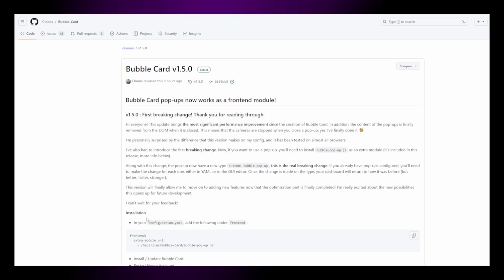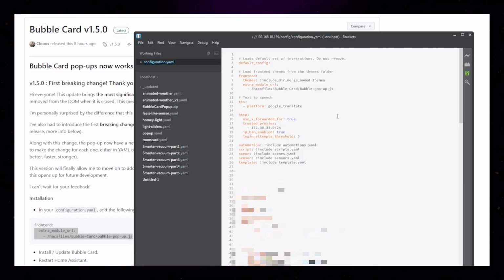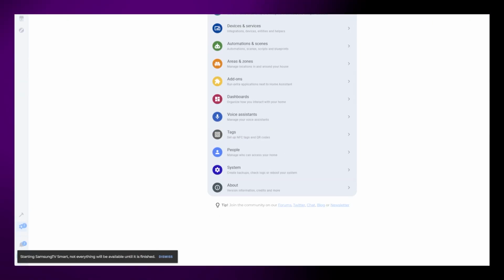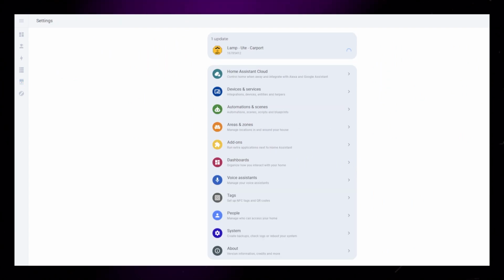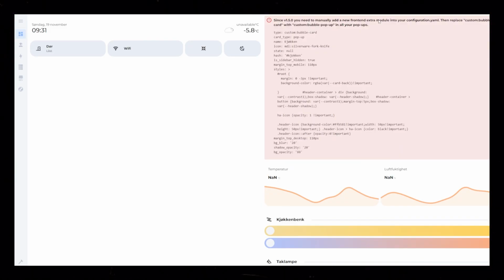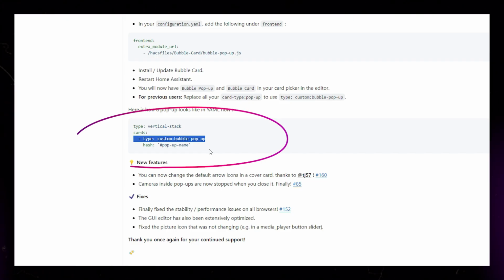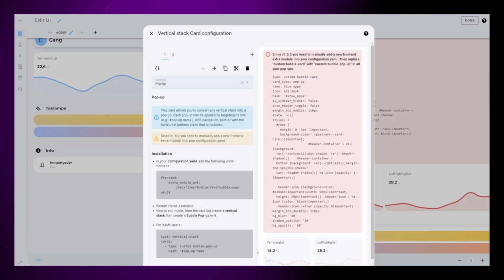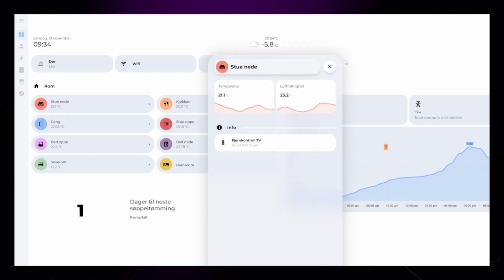How to update Bubble Card to version 1.5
Bubble Card has been updated to version 1.5 and if you're like me and have a lot of popup cards in your Home Assistant dashboard, you will need to do some changes if you want to install the update. In this video I'll show you how to do it.